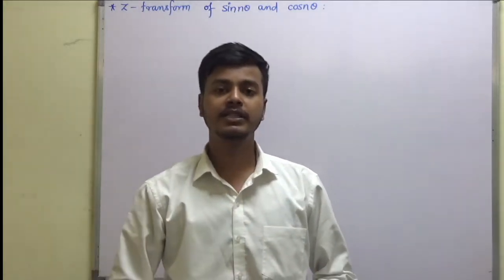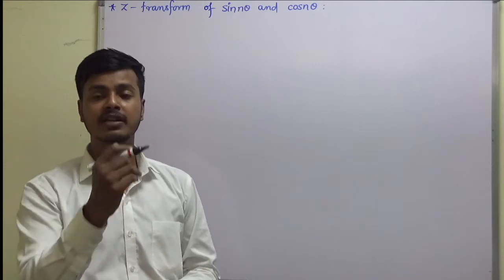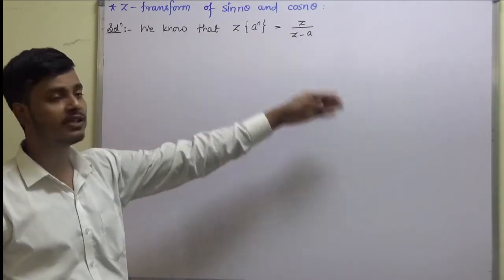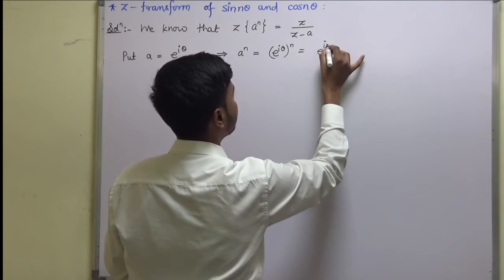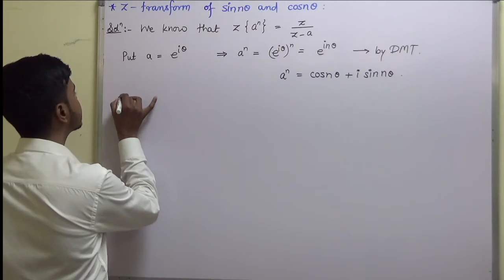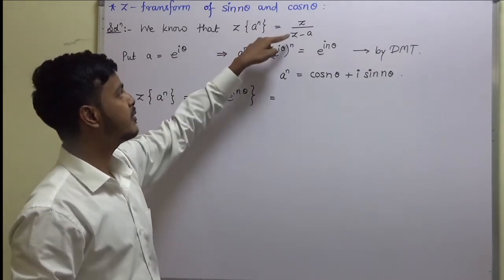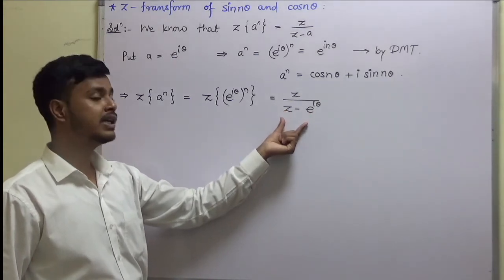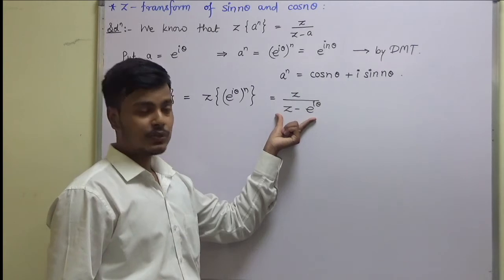Z- Transform of sine & cosine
Dear Learners,

In this learning video, you will learn the
use of

Z-Transform

Z-TransformOfSineandCosine

1. Z-Transform Of a^n

2. Demoiver's theorem

 to get z transform of sine & cosine.

Correction:
In Z - transform of sine , it should be positive z in the Numerator.

Happy Learning!!